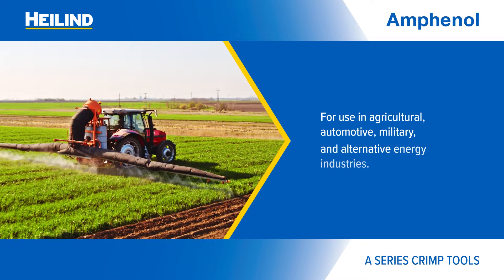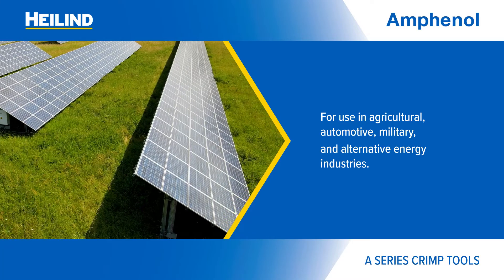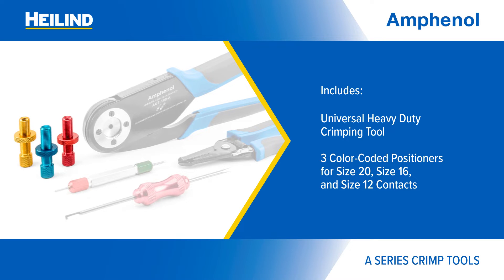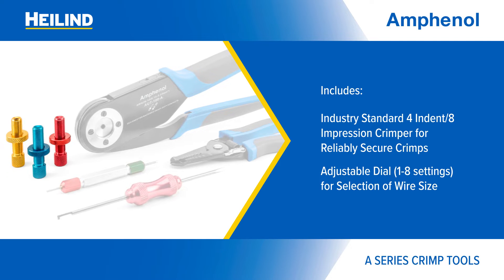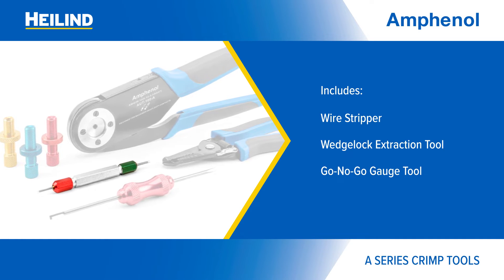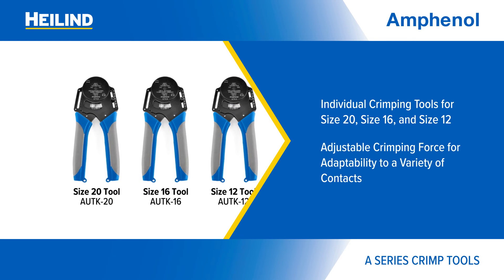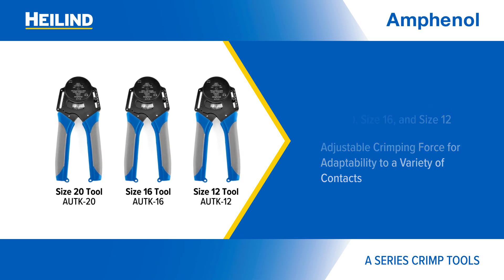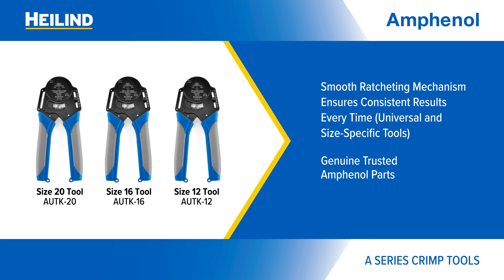Amphenol Sine A Series Crimp Tools | Heilind Electronics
Amphenol Sine offers comprehensive crimping tool kits, which come with a durable plastic carry case. Each kit includes a robust crimping tool compatible with size 20, 16, or 12 contacts, wire strippers, three positioners, a wedgelock extraction tool, a go-no-go gauge tool, and an instruction sheet.

These are particularly suitable for use with the A Series™ Family, known for its heavy-duty, multi-pin plastic and metal connectors that are sealed for enhanced durability.